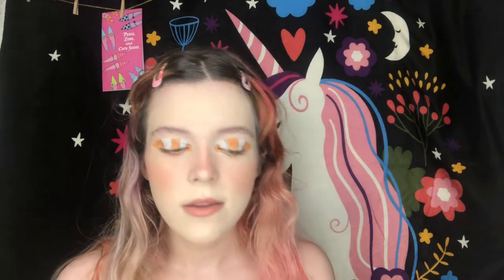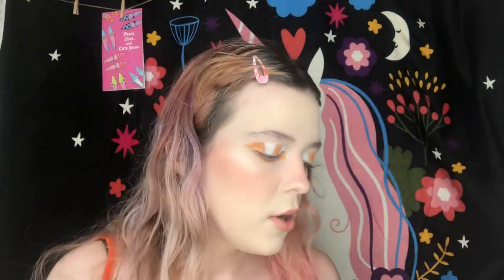Clown Fish Makeup 🧡🤍🖤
Welcome unicorns to another video. In today's video I am going to be creating this clownfish look for an Instagram collab.

becca cosmetics matte foundation shade linen~

airspun powder~

gigi gorgeous blush~

bh cosmetics highlighter palette~